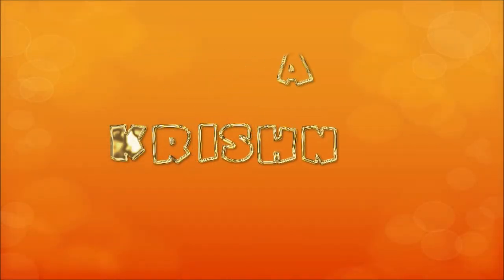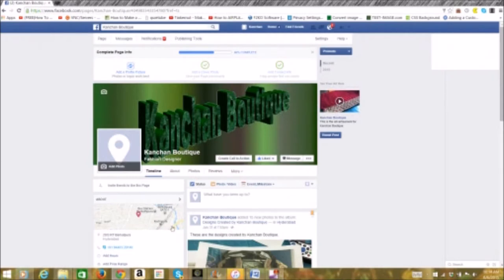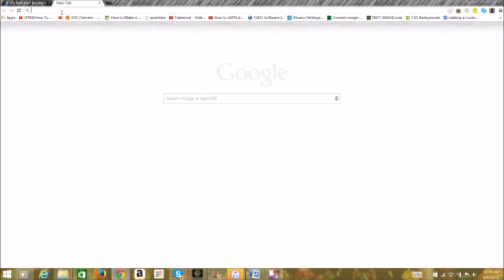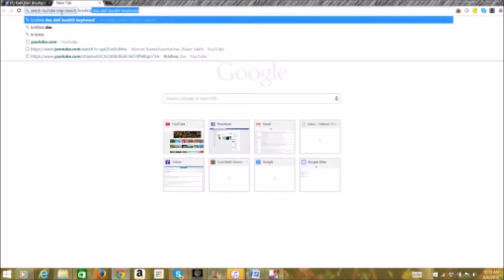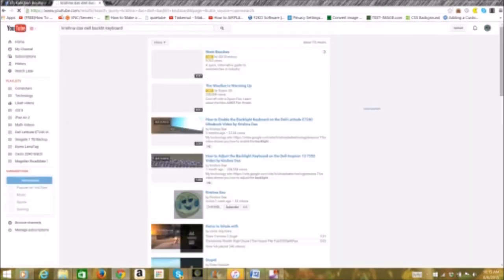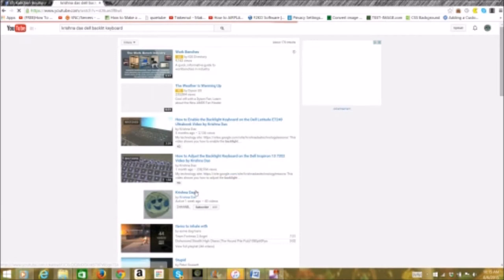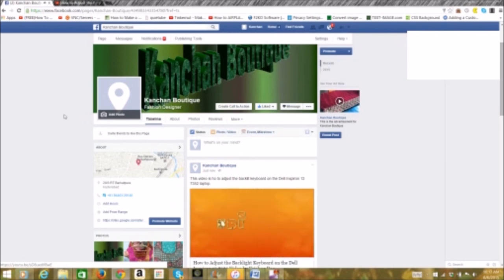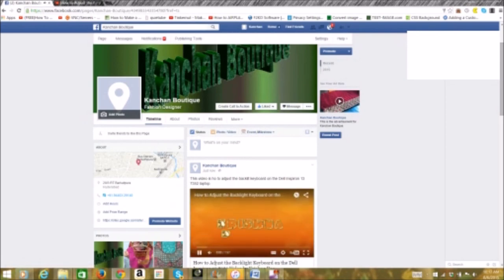How to Insert a YouTube Video on a Facebook Page Video by Krishna Das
This video shows how to insert a YouTube video on a Facebook page.
P.S.: You could use the YouTube video's URL instead of the embed code.